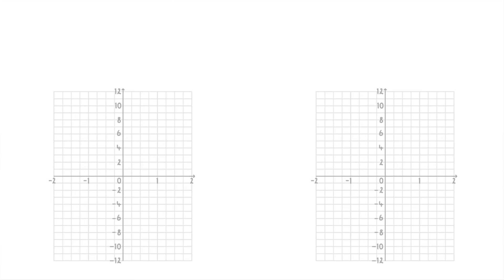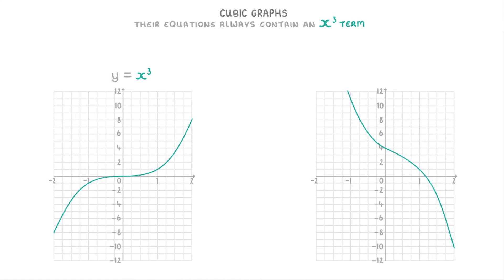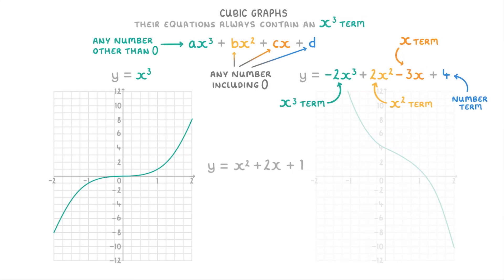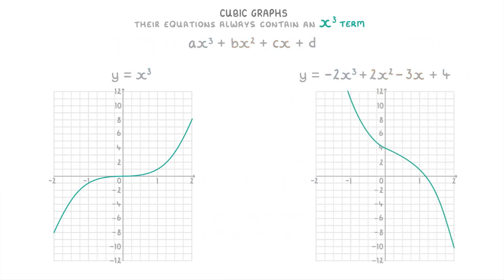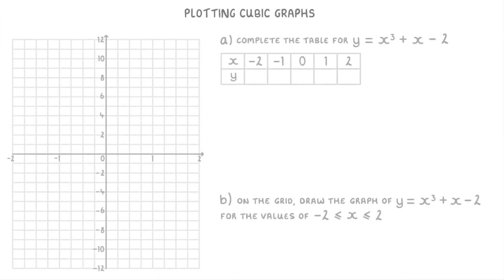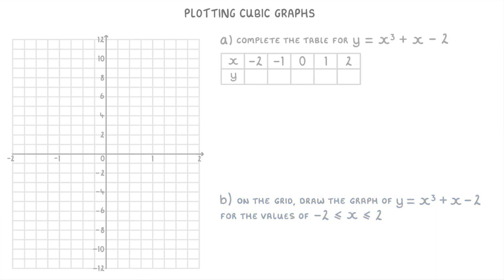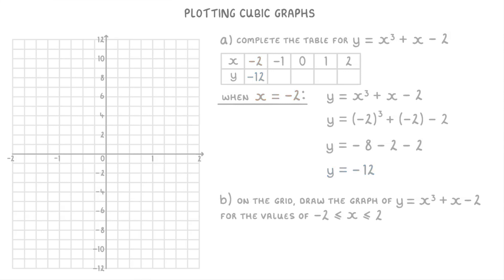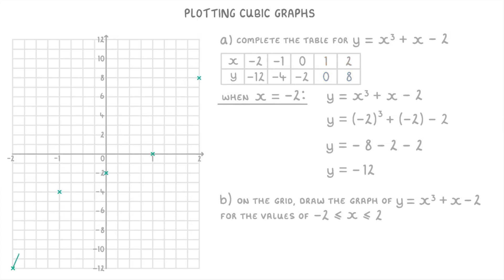GCSE Maths - What are Cubic Graphs & How to Plot Them (2026/27 exams)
*** WHAT'S COVERED ***
1. Recognising Cubic Graphs.
2. Understanding Cubic Equations.
    * Definition & general form
    * How the sign of the x³ term affects the graph's overall shape.
3. Plotting Cubic Graphs.

A-level - All on your course (but very basic)

*** CHAPTERS ***
0:00 Intro to Cubic Graphs
0:23 Defining Cubic Equations
1:49 Positive vs Negative Cubic Graphs
2:29 Plotting Cubic Graphs